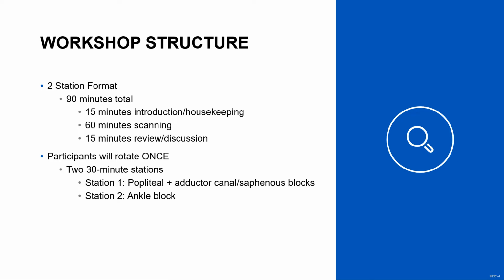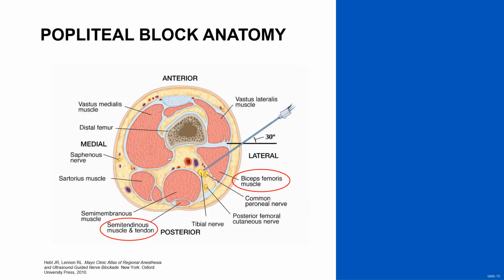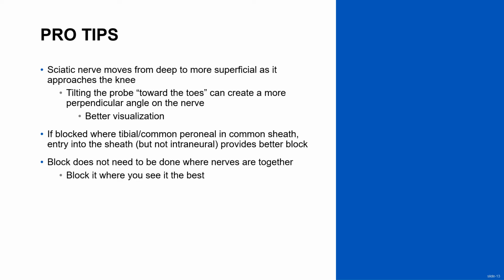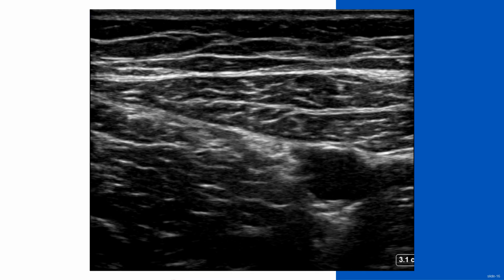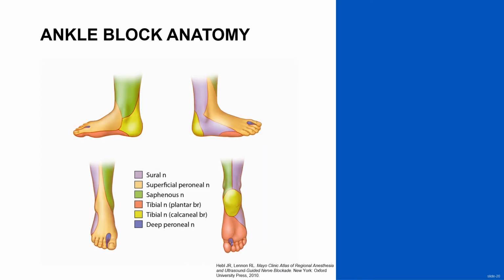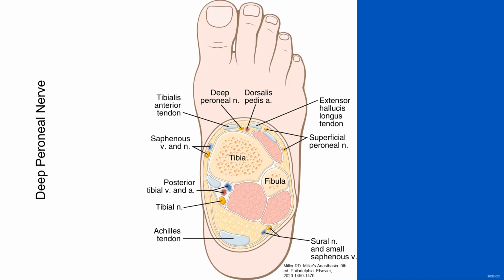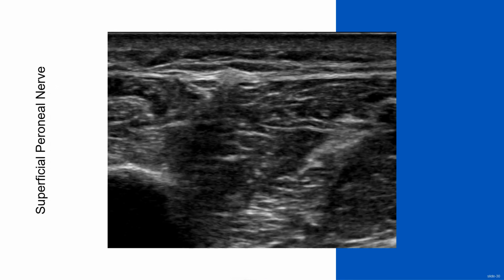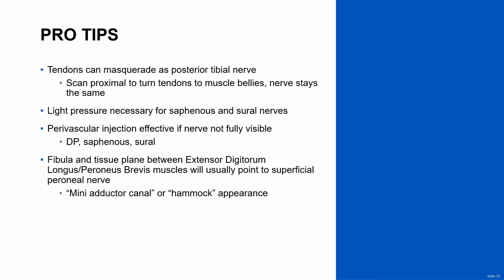ASRA 2022 Foot and Ankle Surgery Blocks Presentation